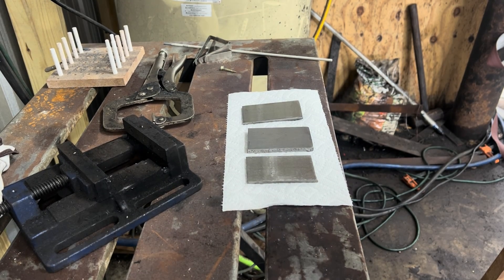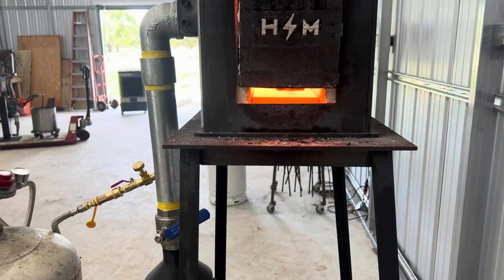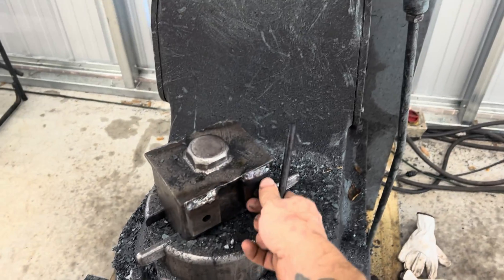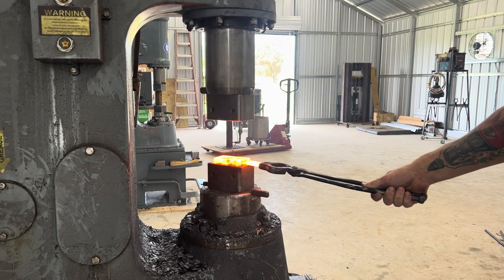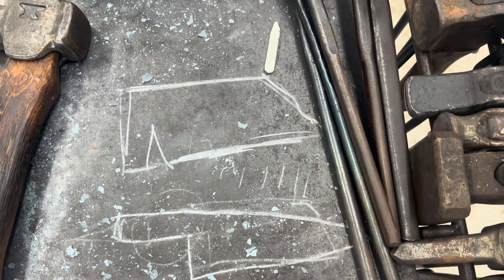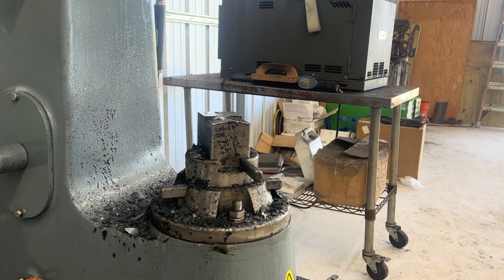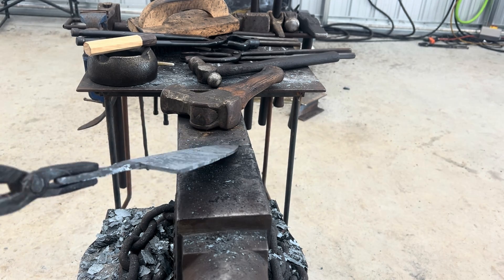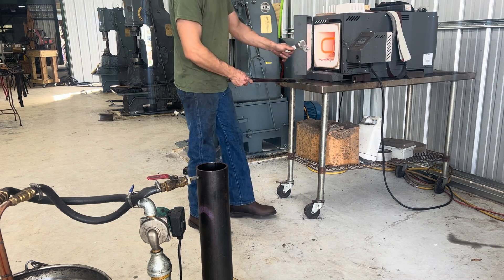Learn to Forge. Stainless clad San Mai Japanese Chef Knife. No tig or mig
Detailed step by step, how to forge a San Mai chefs knife. Brut de forge/Kurochi finish, handle burn through, power hammer used. Learn to be a bladesmith from Jordytheknifemaker. Classes available in Tampa Florida. Learn knife making

Axe Wax
Swamp Cooler
Hammer 2.5lb
Wolf's Jaw Tongs
Wide Wolf's Jaw Tongs
Respirator Mask
Infrared Laser Thermometer
Blacksmith/Farrier Brush
Quench Oil
Wood Mallet
Grinding Belts